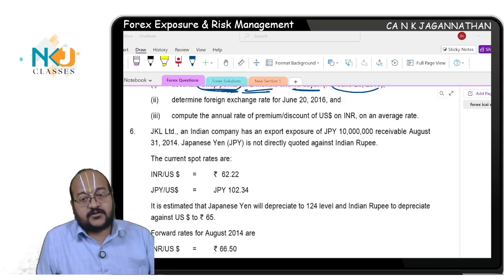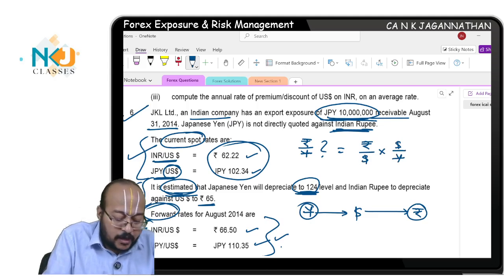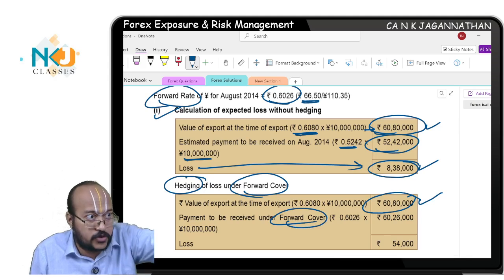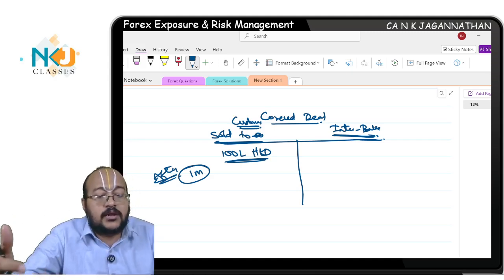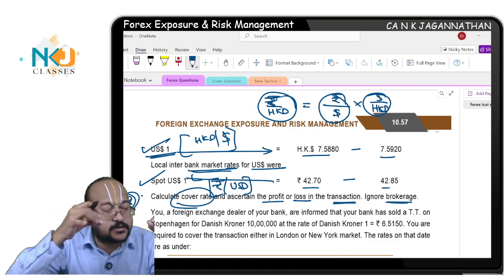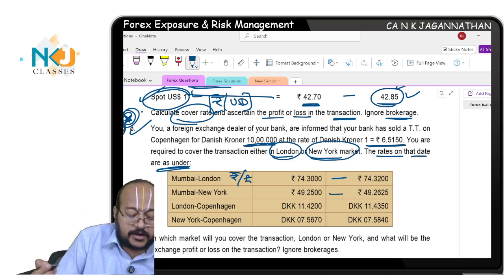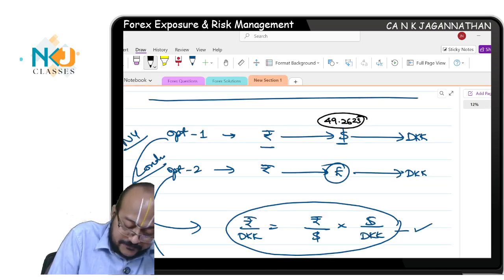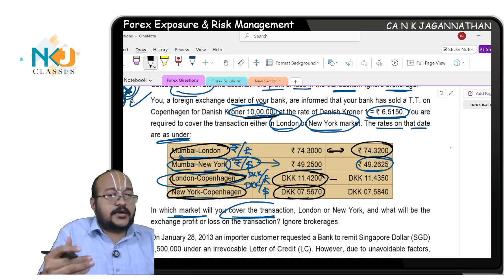CA FINAL AFM | FOREX | ALL ICAI SM Q & A Part 2 | Jan 26', May 26' & Onwards - English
📘 CA FINAL AFM  Forex Exposure & Risk Management – ALL ICAI Study Material Questions & Answers Full Discussion

In this video, we solve ICAI Study Material questions and answers from the FOREX chapter step-by-step. This session is designed to help CA students clearly understand concepts, calculations, and exam-oriented approaches for better preparation.

This video covers part-2 -  Q6 to  Q8  of Q&A discussion.

✅ Covered in this video:
• ICAI Study Material problems
• Relevant Forex concepts
• Step-by-step numerical solutions
• Exam-focused explanations